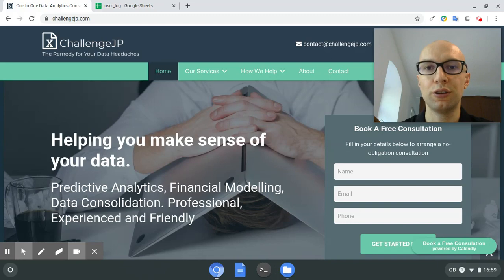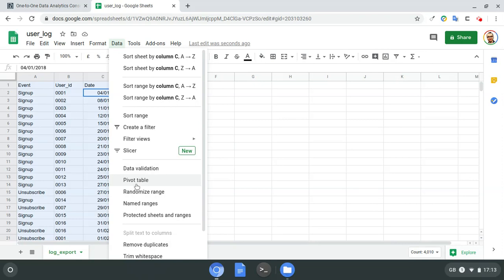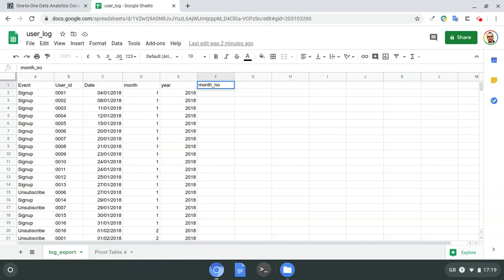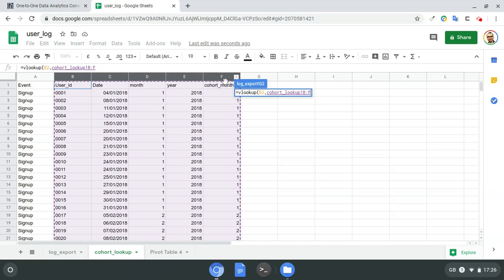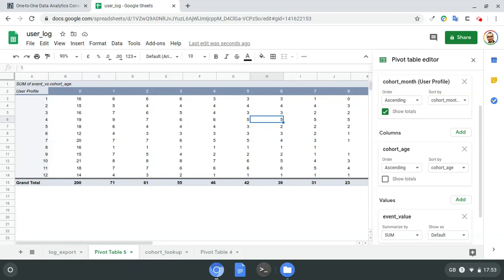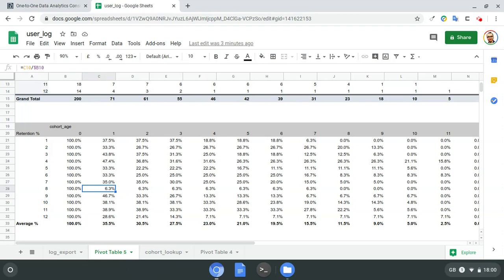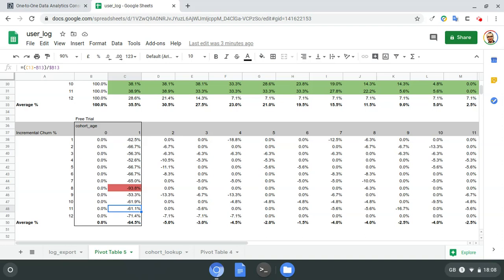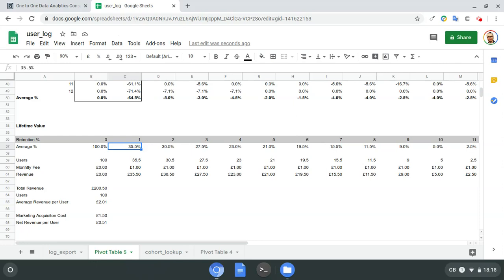How to Use Cohort Analysis to Calculate Retention and Churn Rate in Microsoft Excel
A tutorial on applying cohort analysis to understand user data and calculate churn, retention and user lifetime value.

To schedule a free consultation on how I can help you with your data and to download the source files, go